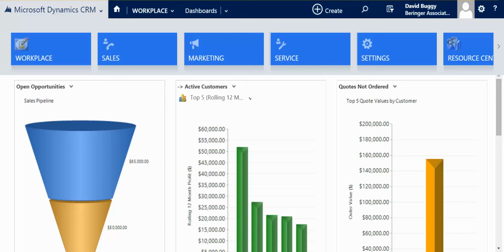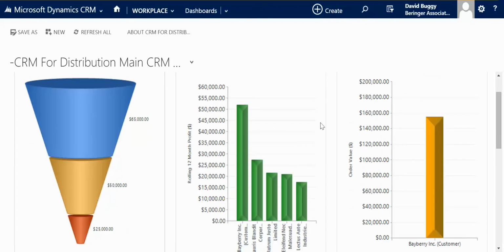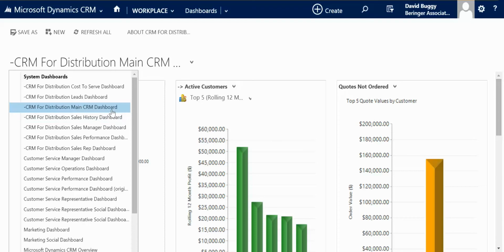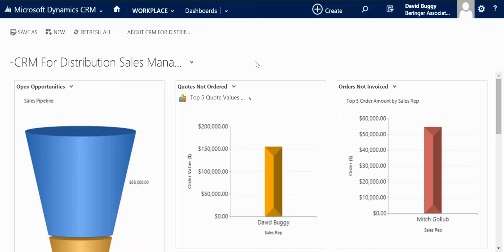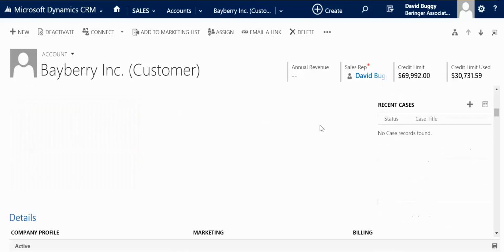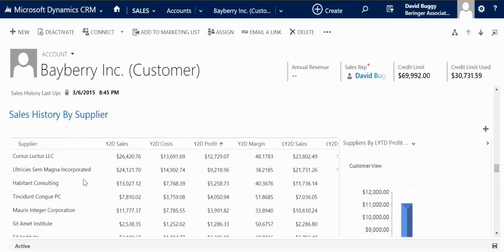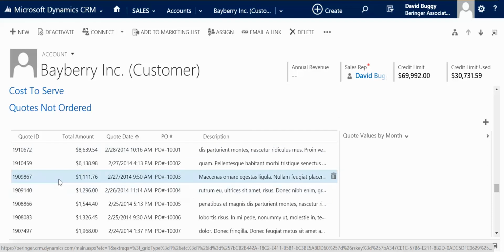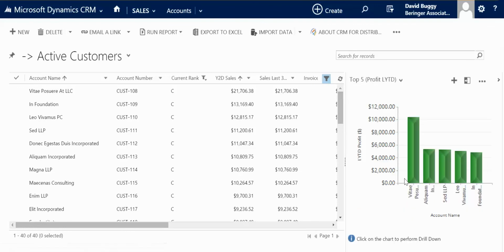Dashboard Examples in Microsoft Dynamics CRM